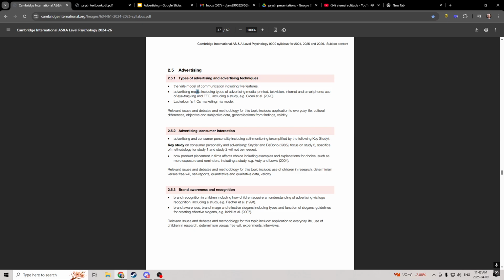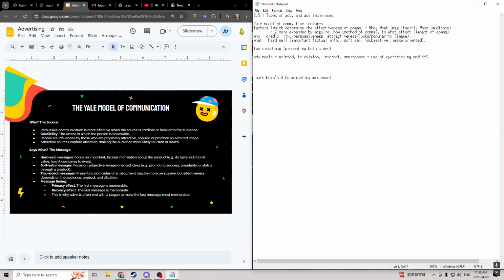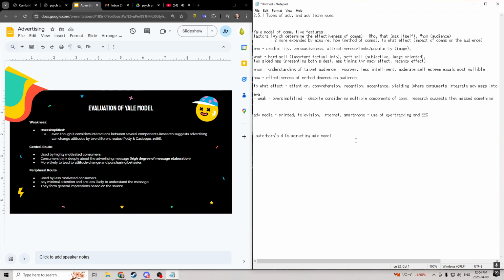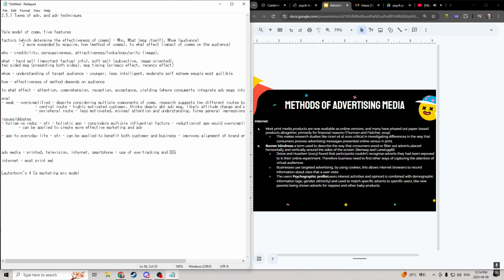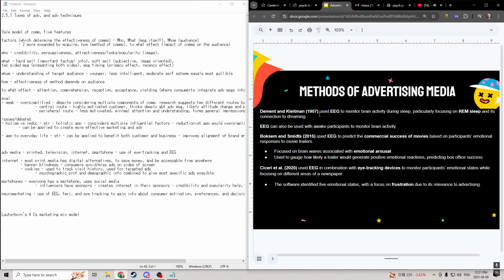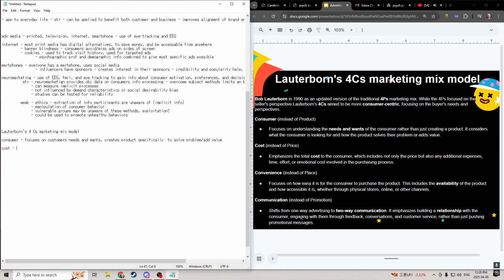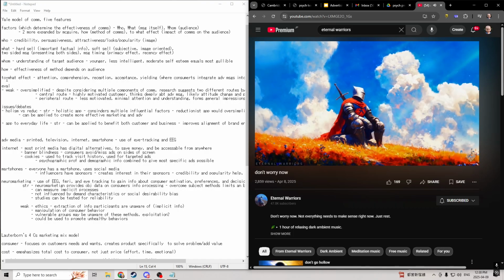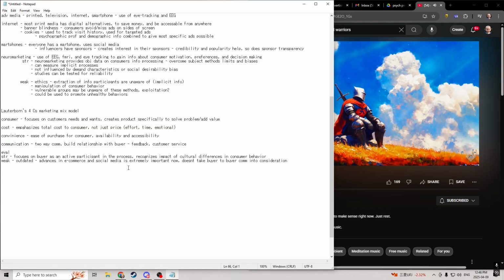A Level Psych - 7.5.1 Types of Advertising/Advertising Techniques